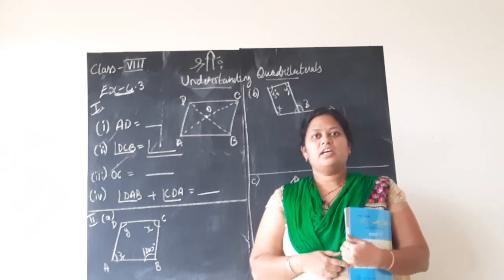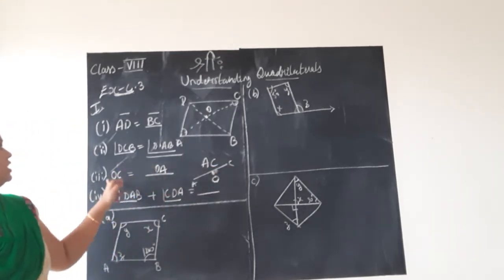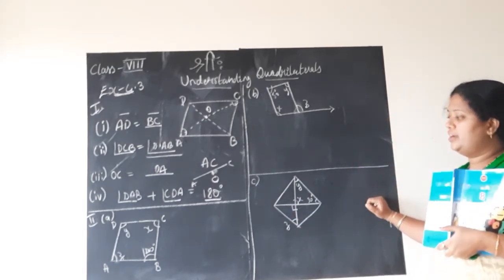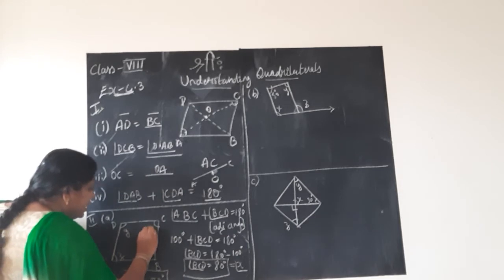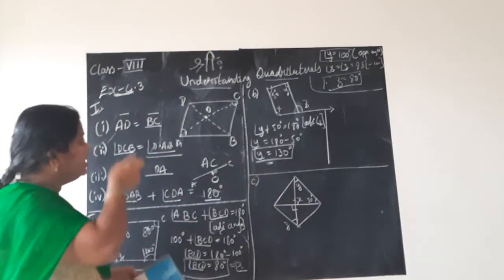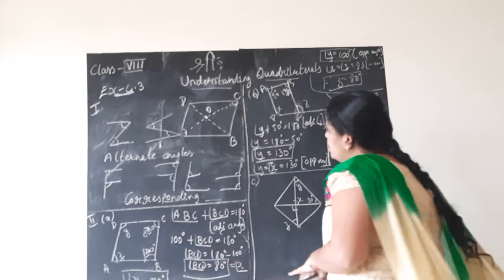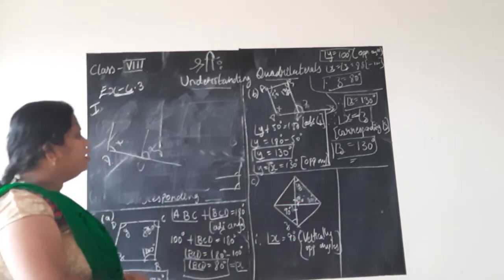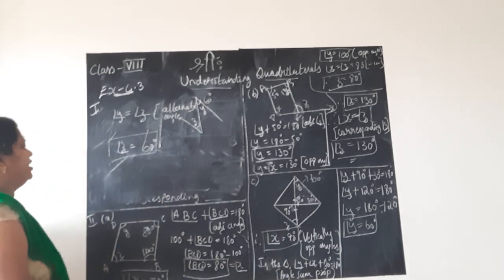Understanding Quadrilaterals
Exercise 4.3